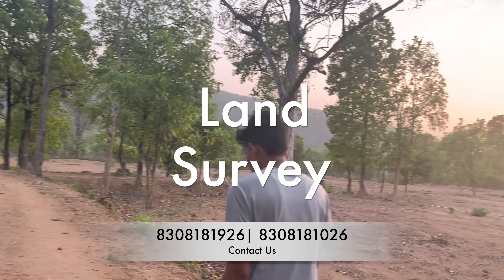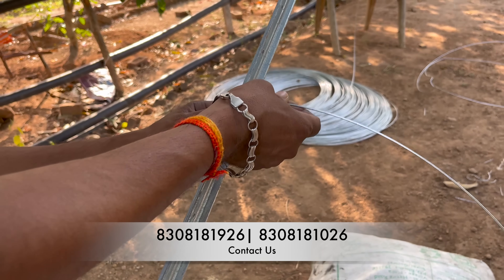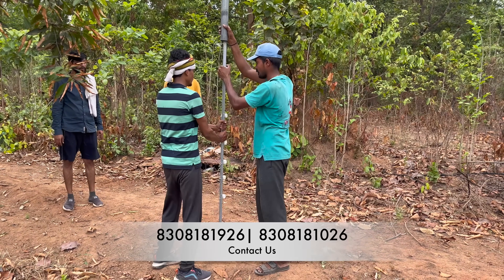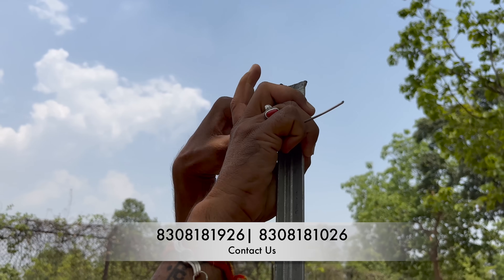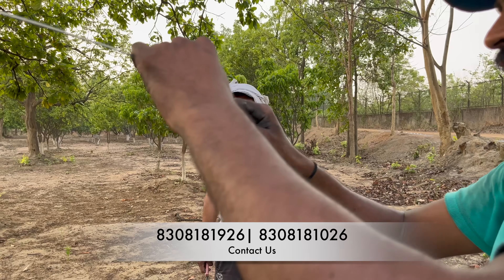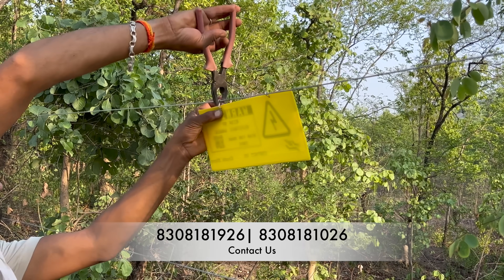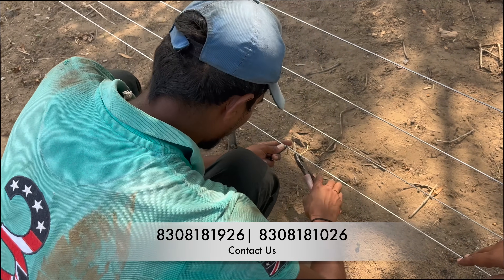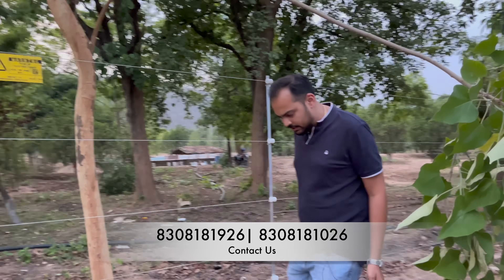Solar Fencing installation | ACSR HT Wire Agricultural Electric Fence Installation Method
Discover the effective and eco-friendly way of installing solar fencing with ACSR HT wire for agricultural electric fences. Our step-by-step guide covers the entire installation process, ensuring your farm's safety and security. Learn how to harness solar energy to power your fence while utilizing ACSR HT wire for maximum conductivity. Join us as we walk you through this innovative method of safeguarding your crops and livestock with precision and sustainability.

If you need solar fencing installation or if want to buy ACSR HT Wire and HOT DIP GI Poles Call: | 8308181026

0:00 Land Survey
0:13 Fence Corner Installation
0:59 Intermediate Pole Installation
1:46 Pole Hammering
3:47 ACSR HT Wire installation
5:20 Warning Sign Boards Installation
6:00 Tightner Installation
6:26 Jumper Connections
7:05 Customer Feedback